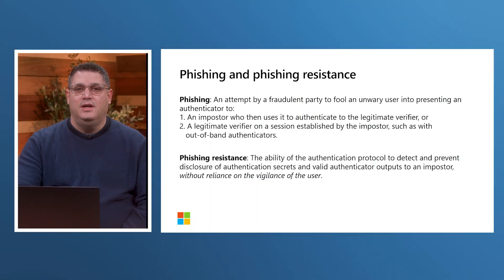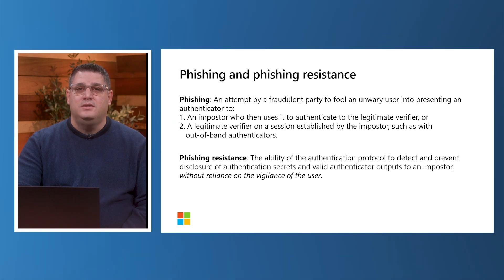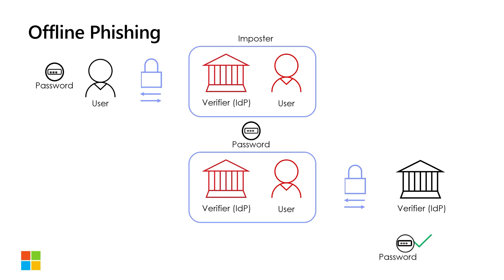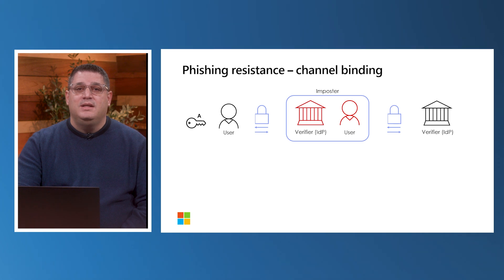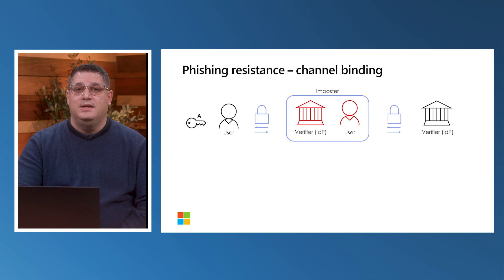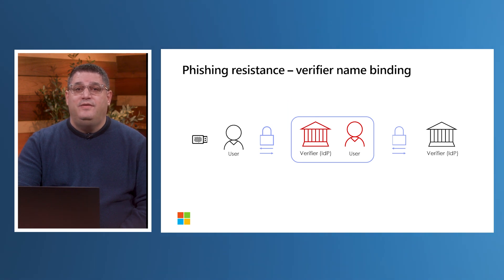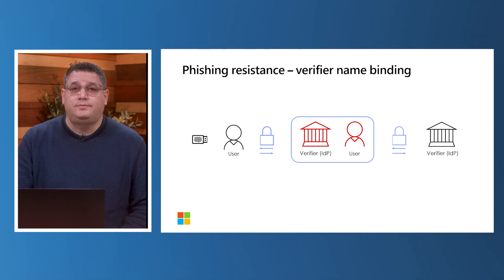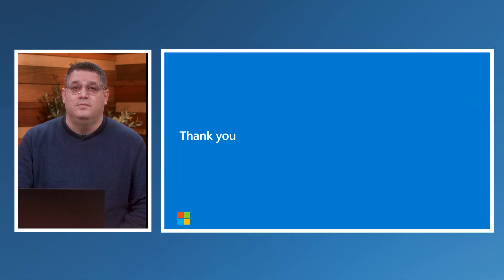Get started with phishing resistant multifactor authentication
In this video you'll learn about phishing resistant multifactor authentication and how it operates.